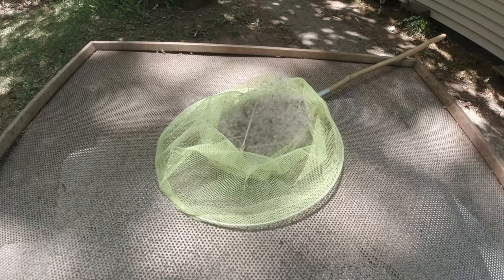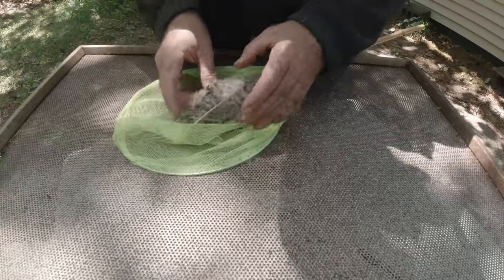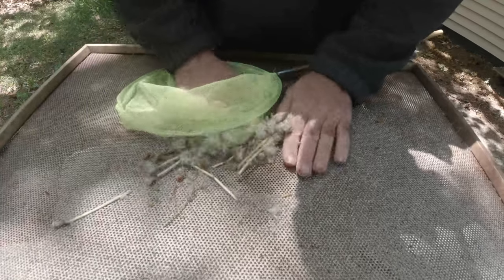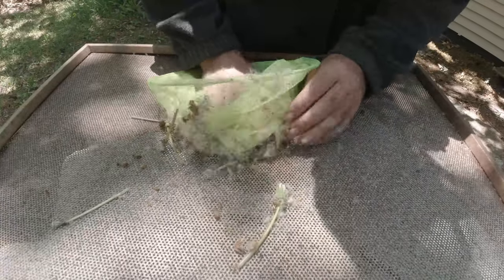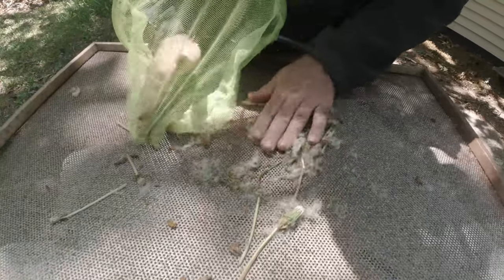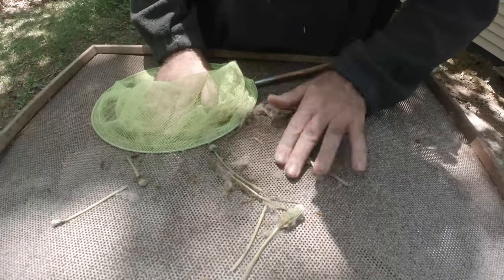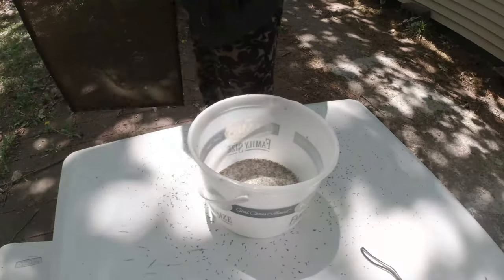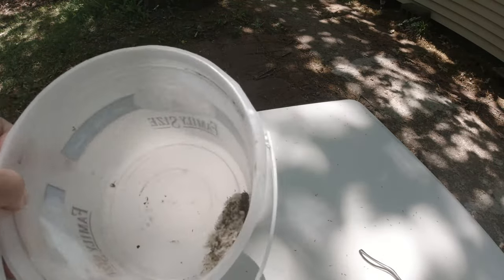Harvester ants, Dandelion Seed gathering, Getting food for your Harvester ant colonies.